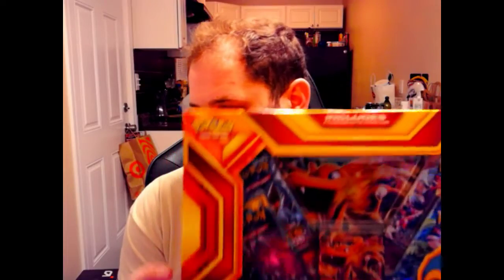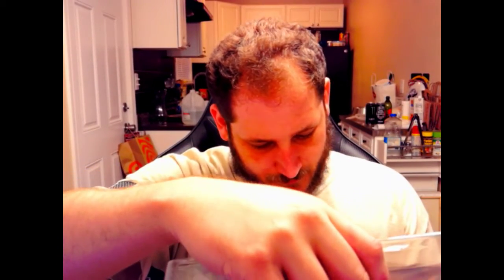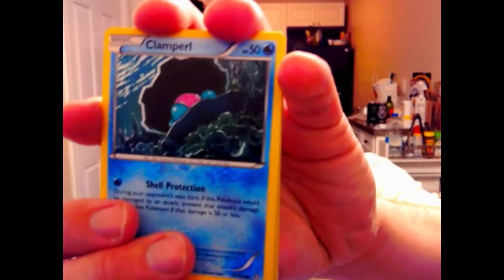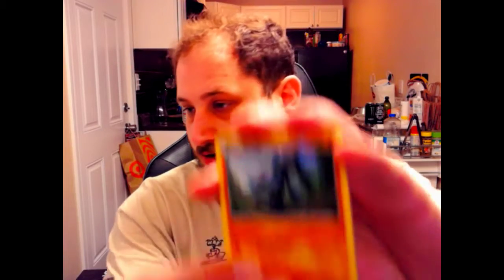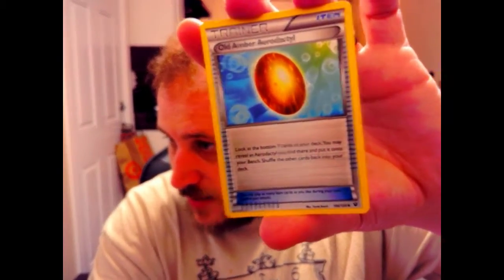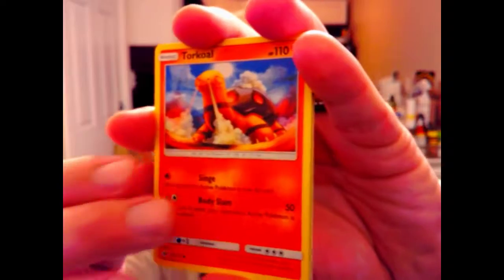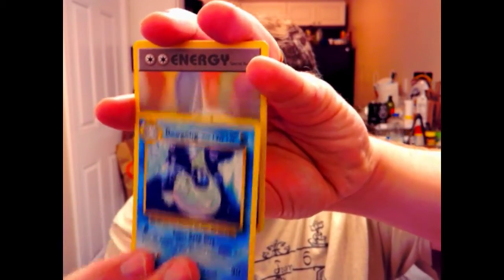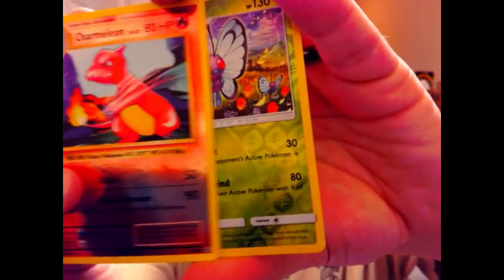Charizard EX BOX!!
1 Jumbo Charizard EX, a Charizard EX of regular proportions, and much more.
Check out this video for more!